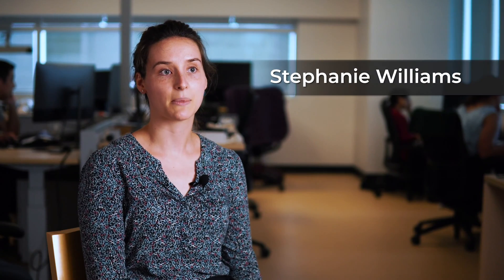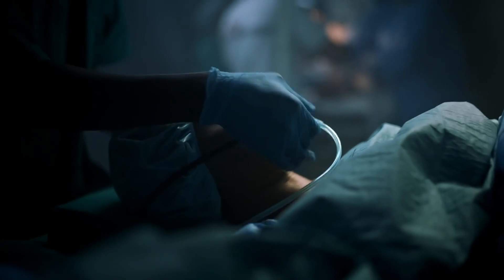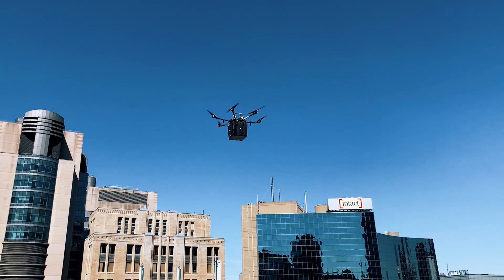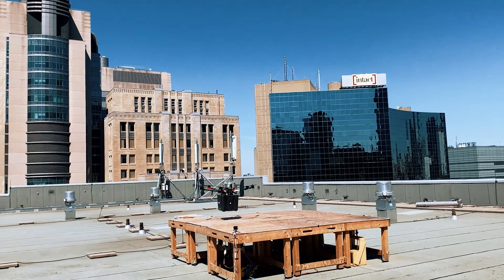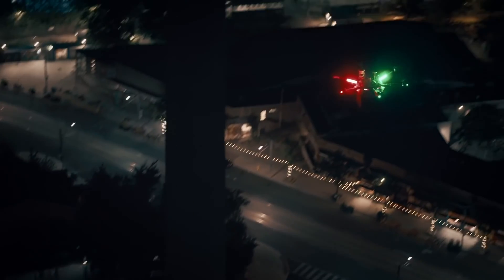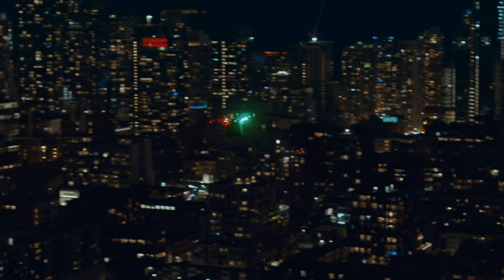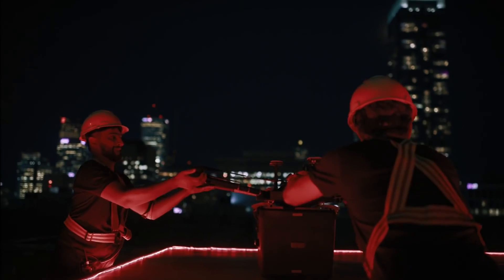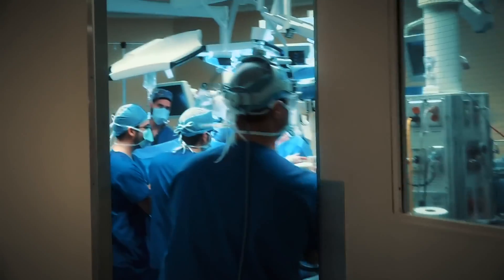Taking Flight: Canada's First Drone Delivery of Donor Lung for Transplantation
An inside look into the engineering team at UHN that helped Canada’s first drone delivery of a donor lung for transplant become a reality. Listen to Jimmy Qiu, Engineering Manager at Techna’s Surgility Program, and team member Stephanie Williams discuss the challenges that they overcame.

To learn more about the exciting work taking place at Canada's largest research hospital, check out the 2022 UHN Research Report (digital version)